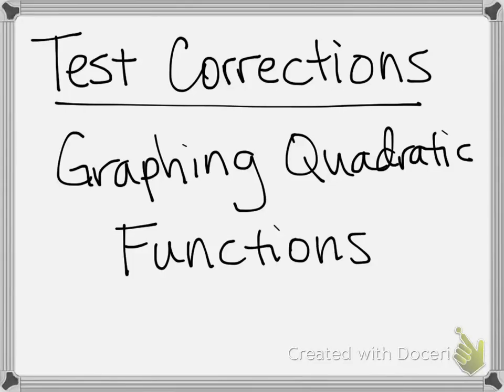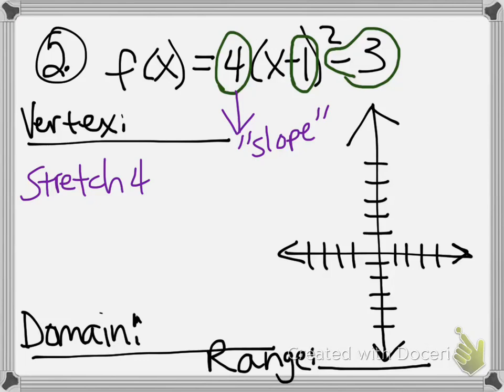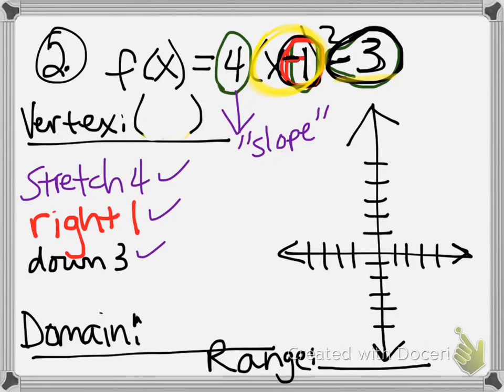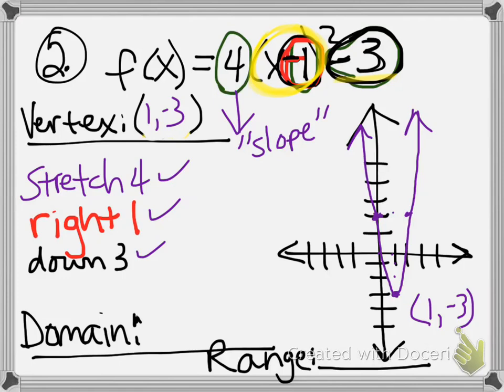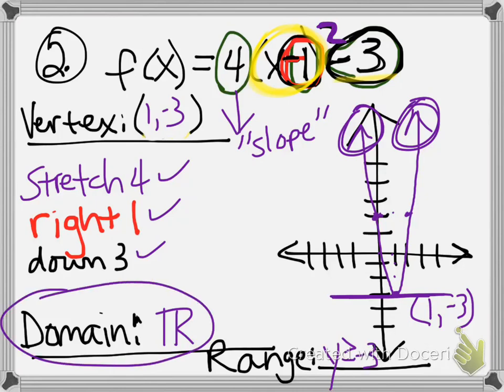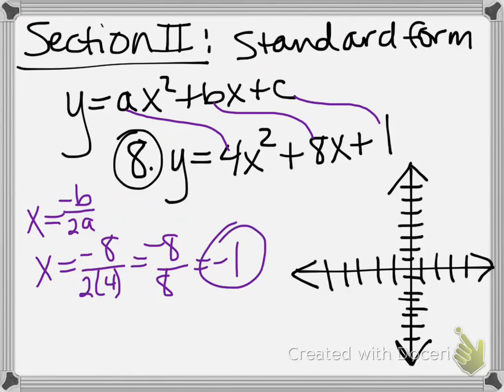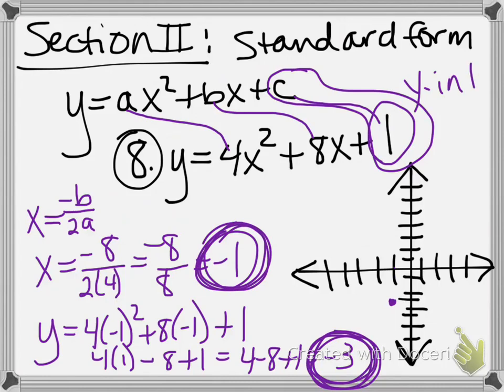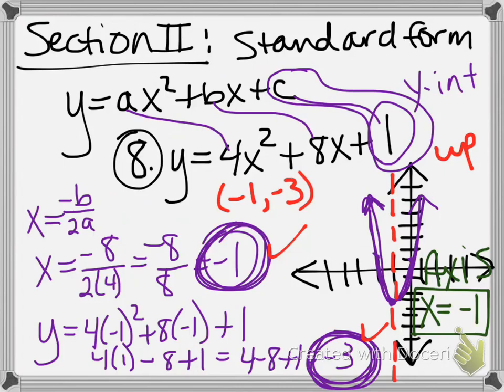test corrections sections I and II